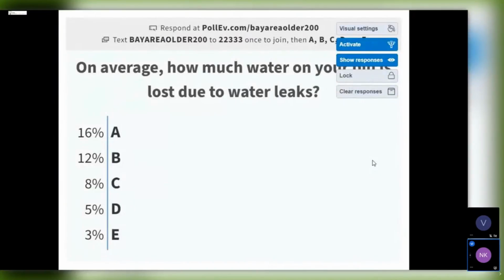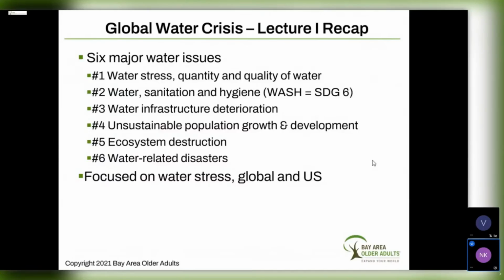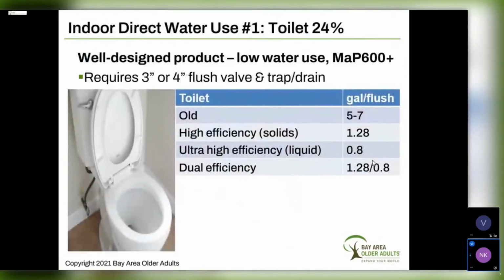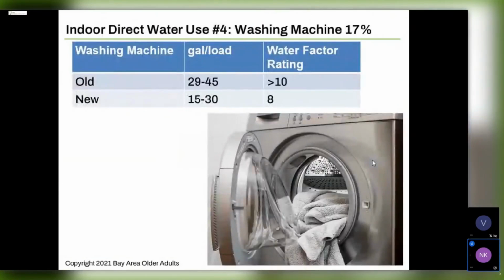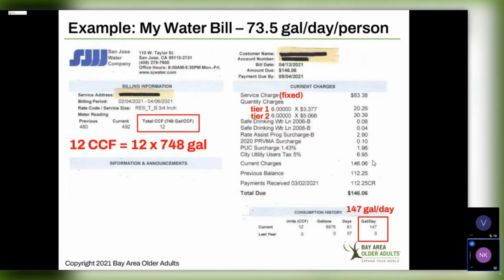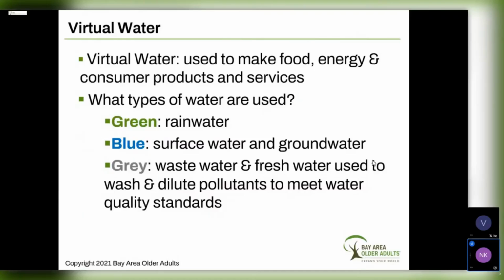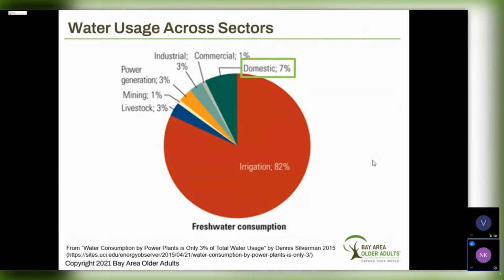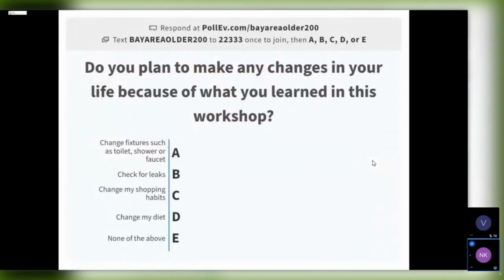Conserving Water Inside Your Home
Join this seminar to learn a holistic water conservation approach that focuses on reducing their overall water footprint. We will provide a water calculator to make participants more aware of the impact that their daily choices have on water conservation. We will also discuss water efficiency.